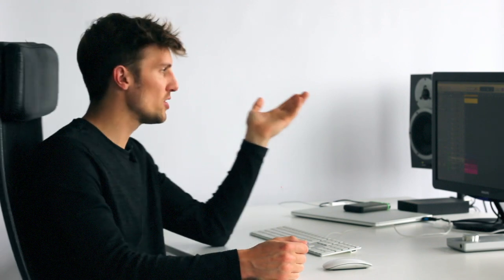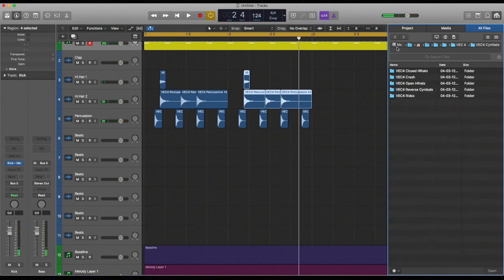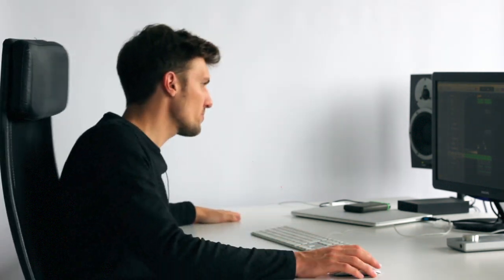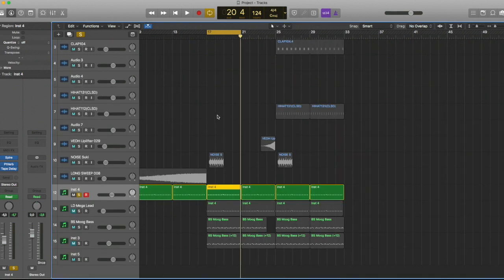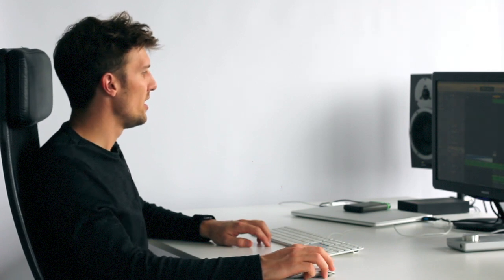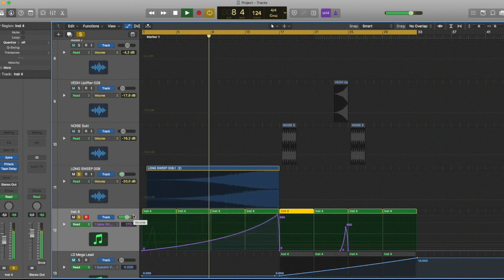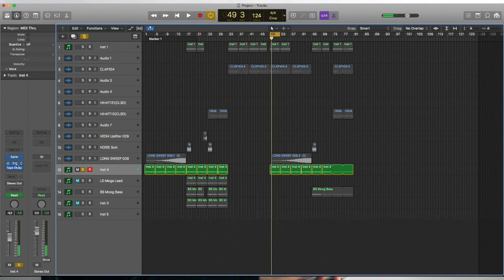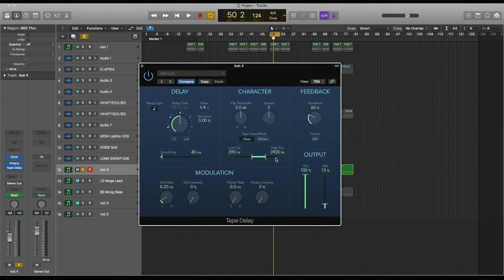JoeySuki Masterclass | Part 5 My Production Process